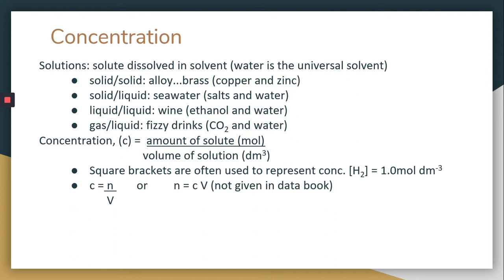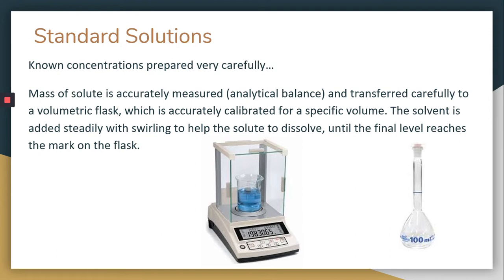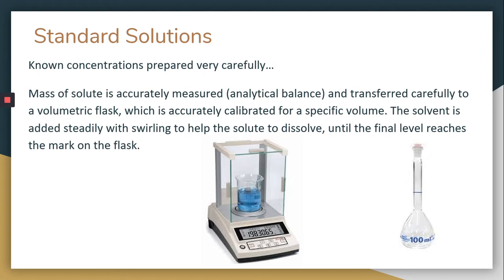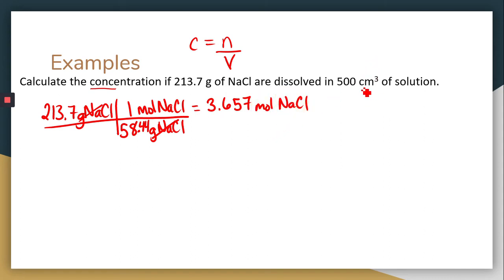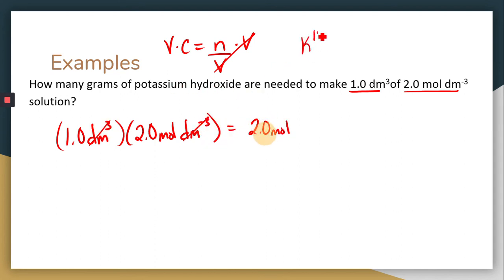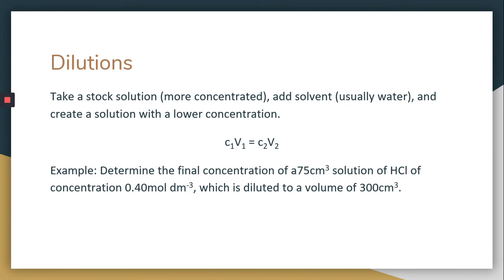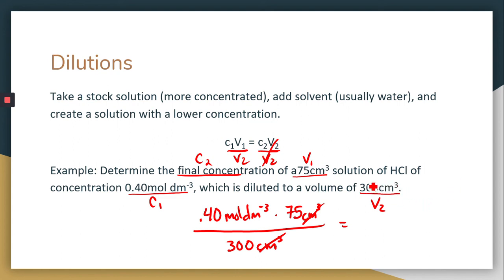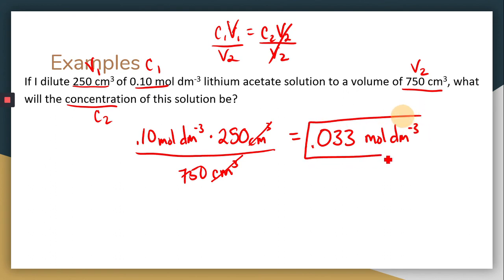IB SL Chemistry 1.3 Concentration and Dilution